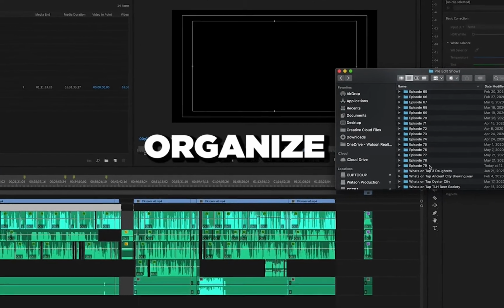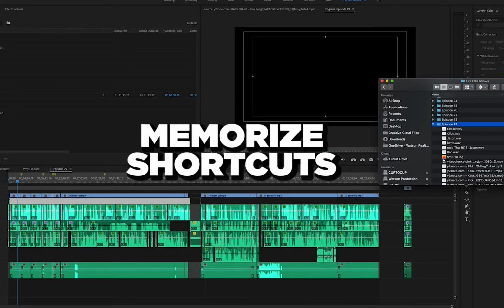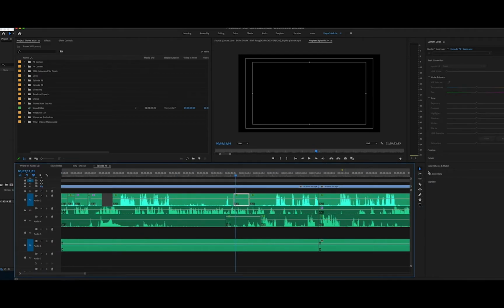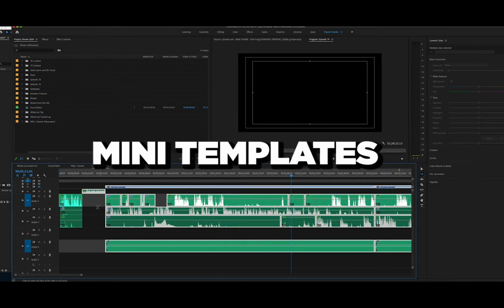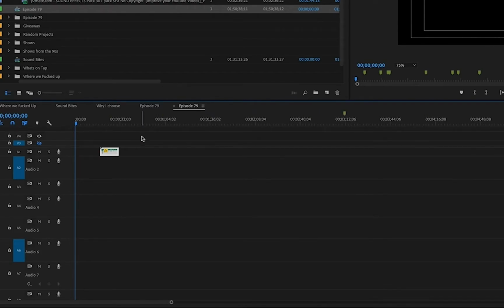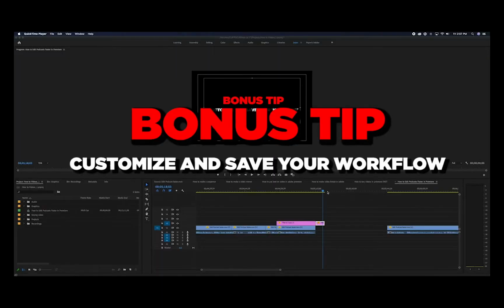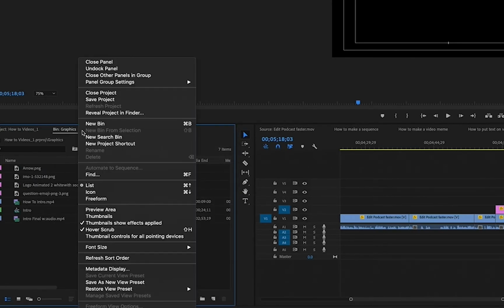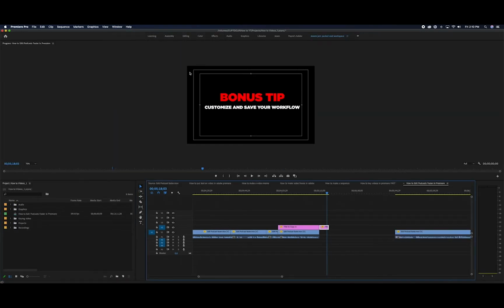How to Edit Podcasts Faster in Premiere (3 tips)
I know, theres a 1000 ways to edit a podcast. If you choose Premiere, check out some of these tips. They are simple and aren't anything that will blow your mind but I promise you, it will help speed it up. Every second counts when you edit podcasts every week. Am I right?